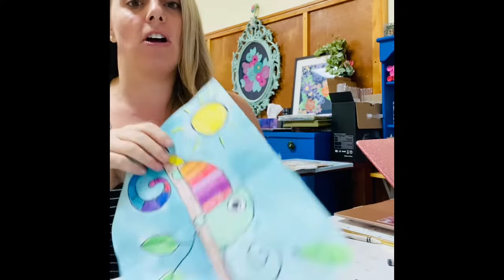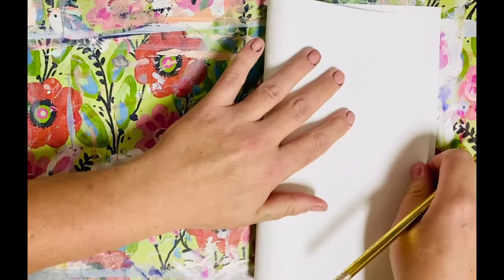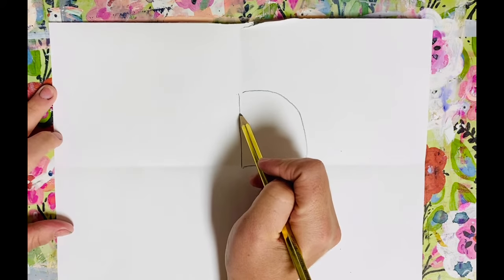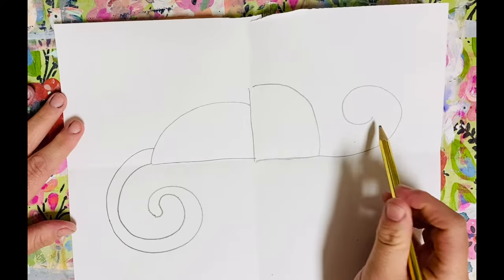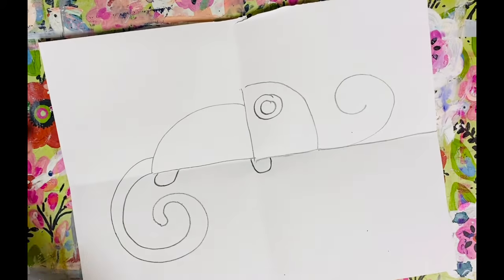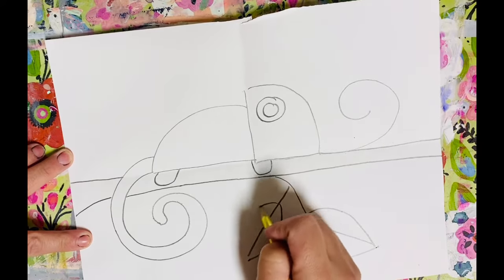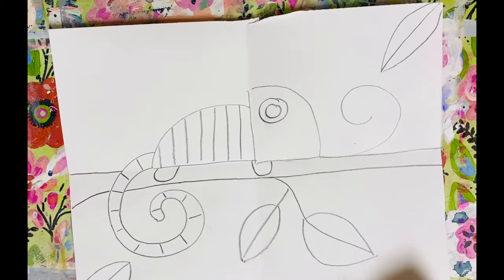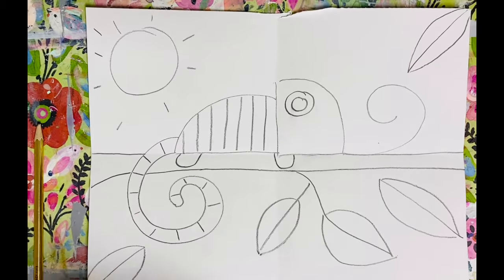Draw a chameleon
Learn to draw a chameleon step by step!